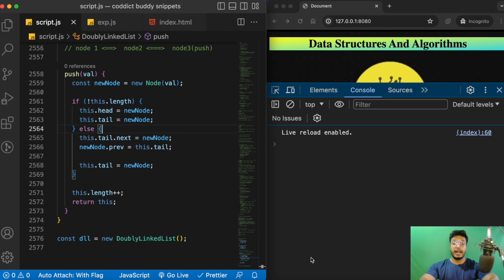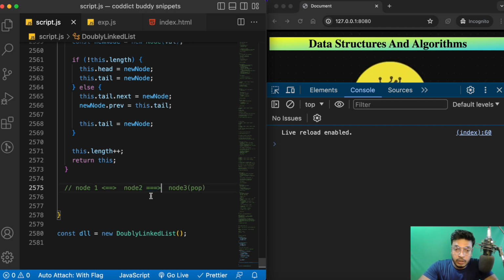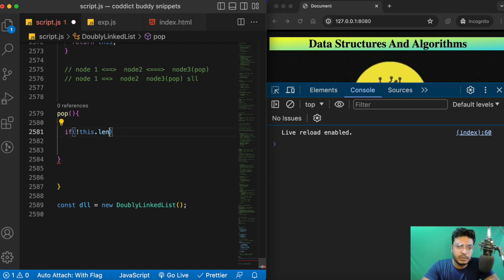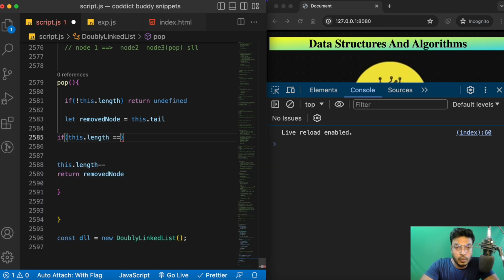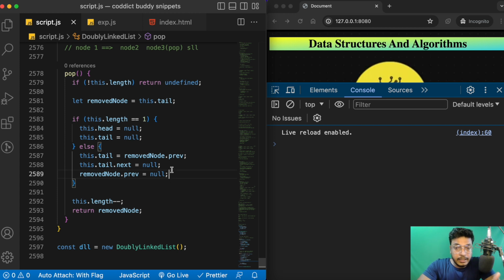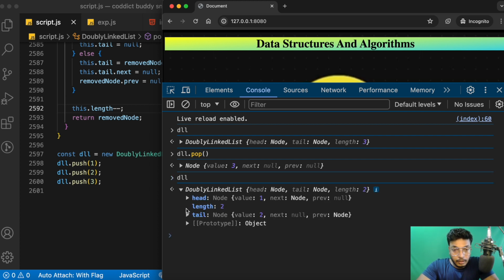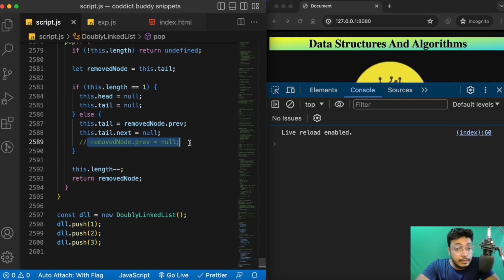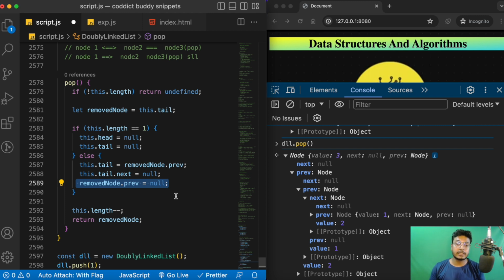Doubly linked list pop method implementation in data structures and algo in javascript video#91